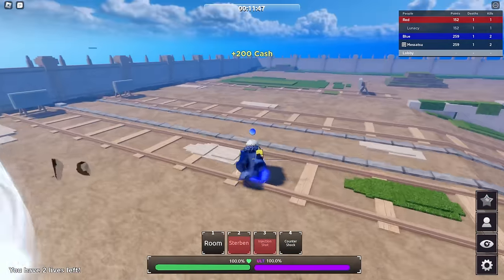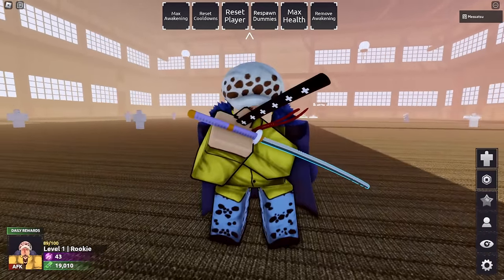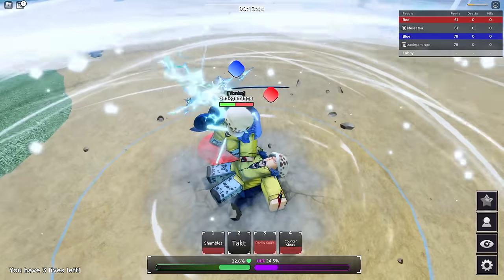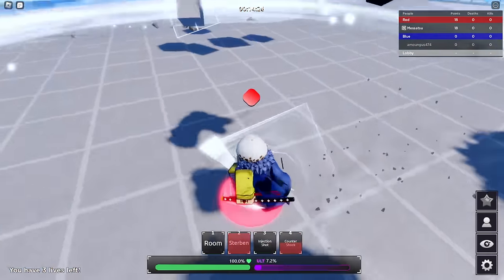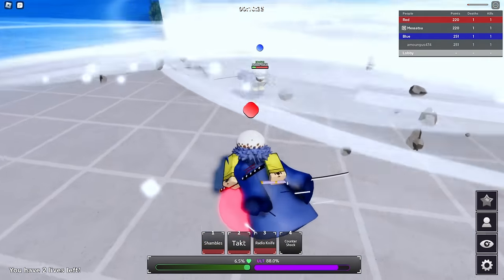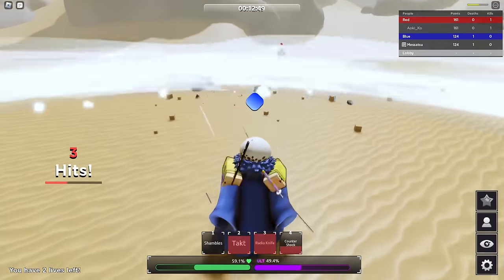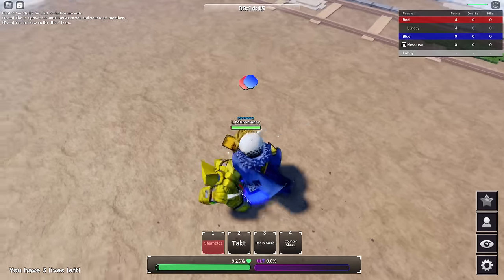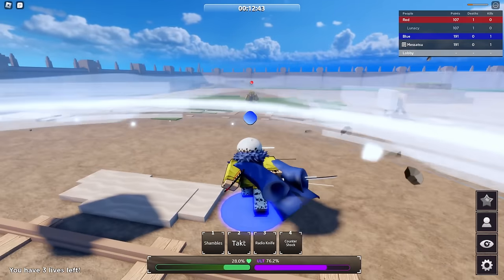(Room Campers Paradise) The Roblox Law Experience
alright aur dropped a new character which is law and I'm actually filming it on time for once
💙Socials💙

Outro - Persona 3 Color Your Night

00:00 Intro
00:12 Update log + New Power move
1:14 Law Showcase
6:00 Matches
26:44 Outro